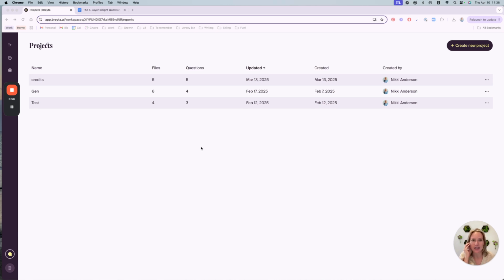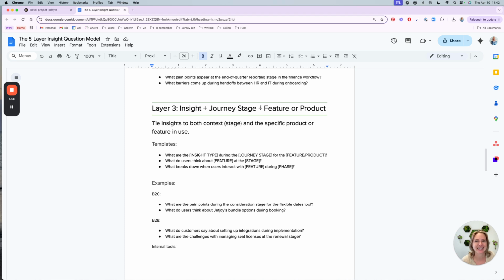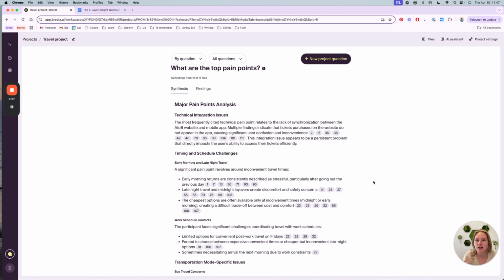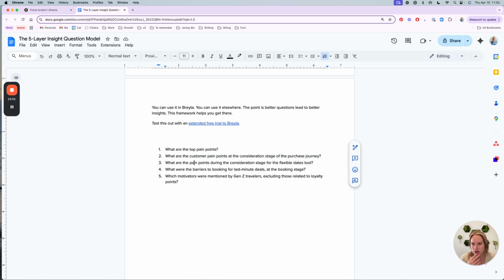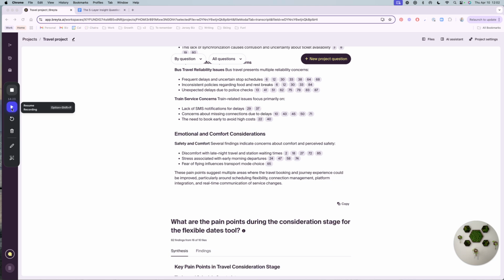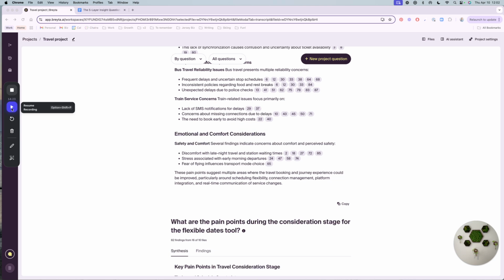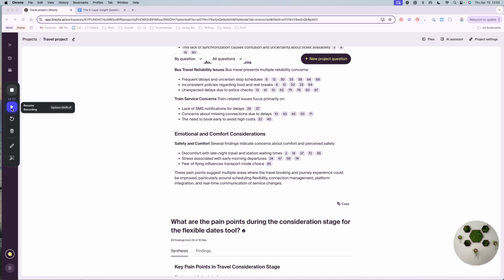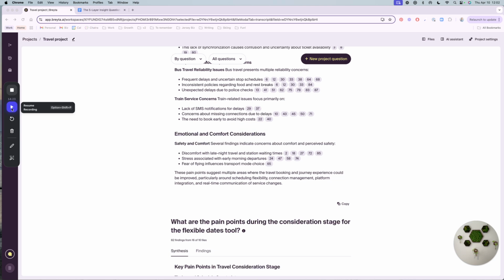Using Breyta for analysis & synthesis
***THERE IS A PROBLEM WITH THE VIDEO STARTING AROUND 14:30, YOU CAN WATCH ROUND 2 STARTING FROM THERE WITHOUT AN ISSUES

In this video conversation, I discuss:
- The five-layer insight question model as a framework to extract progressively deeper, more actionable insights during synthesis.
- How AI tools like Breyta can enhance efficiency by surfacing themes across transcripts, but require human interpretation to avoid misdirection or hallucination.
- The difference between broad, hard-to-action pain points and layered, specific insights that drive meaningful change.
- Strategies to test AI’s usefulness by layering questions tied to stages, products, goals, and user segments.

Key takeaways:
1. Layered questions make insights more actionable. Using top-level questions like “What are the main pain points?” only gives broad strokes. By layering questions, adding context like journey stage, feature, or goal, you surface insights that teams can actually act on. For example, identifying pain points with a specific booking feature during the consideration stage reveals usability issues the product team can directly address.

2. AI tools help, but they don’t replace your thinking. Tools like Breyta can accelerate the synthesis process by scanning multiple transcripts and identifying recurring themes. But they don’t do the analysis for you. You still need to critically evaluate what’s surfaced, connect dots, and build context. You’re not outsourcing the insight, you’re speeding up how you get there.

3. Nuance creates opportunities. Broad findings like “travel schedules are inconvenient” are often not feasible for teams to act on. But when you dig deeper, like discovering that Gen Z values maximizing time at a destination, you can reframe pain points into strategic product opportunities, such as promoting early arrival flights or flexible departure windows.

4. Efficiency opens the door for creativity. AI helps you explore insights you may not have had time to look into. That “interesting quote” from a few users that would usually get dropped? You can now ask precise questions to explore whether it’s a larger pattern worth surfacing.

5. Copy-paste is not the goal. Even with AI tools, insight creation remains a deeply human job. The goal isn’t to take what the tool gives you at face value, it’s to use it as a springboard. Combine it with your notes, memory of interviews, secondary research, and strategic lens to shape insights that are not just descriptive, but directive.

The 5-layer template:
Grab the 5-layer insight question template here and try it out with your next project (or with a project you recently did!)